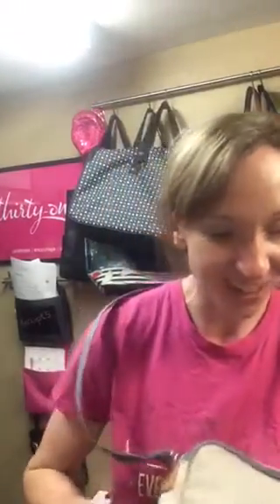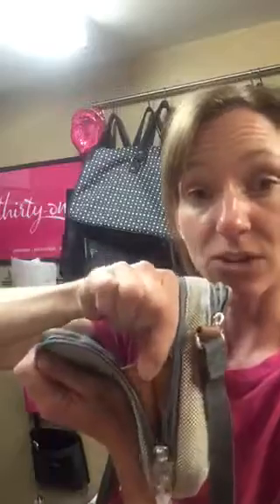Double Zip Crossbody, Thirty-One Gifts, Kat McCain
2 zipper compartments. Interior zipper pocket and one flat pocket. Exterior flat pockets. Adjustable crossbody strap. appx size: 6.5H x 8.5 L x 1.625 D. To get yours go